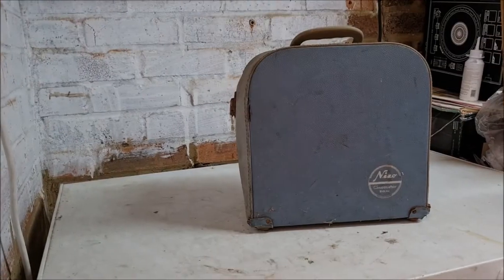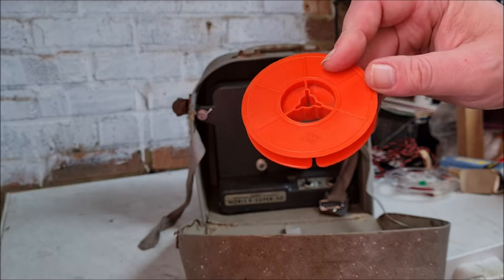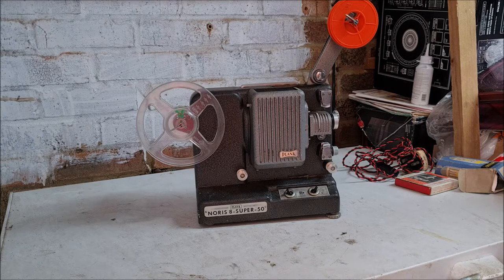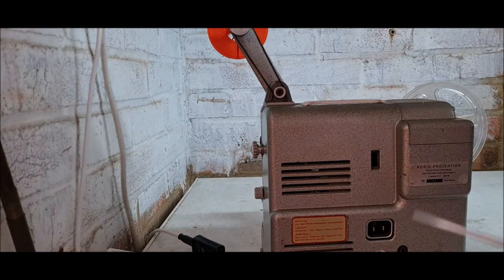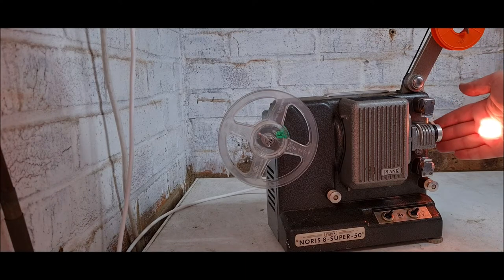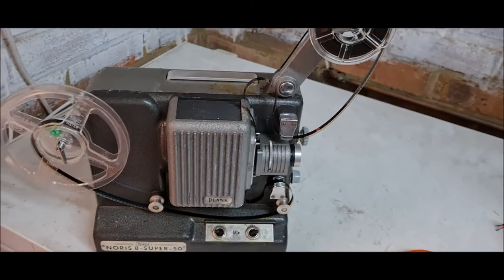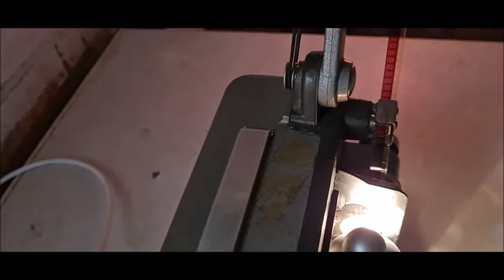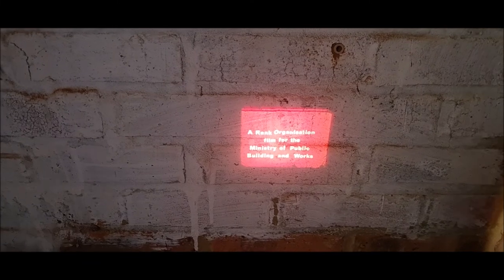Getting a Plank Norris 8 Super 50 Projector to work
After being given an old projector, I see if I can make it work